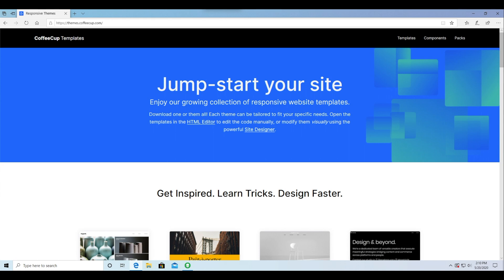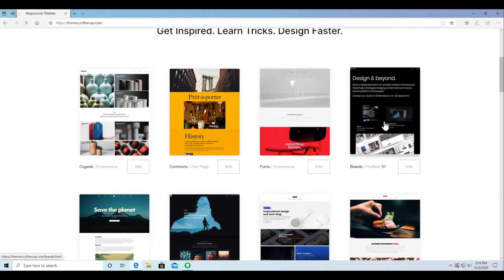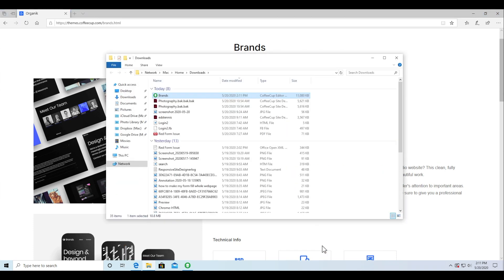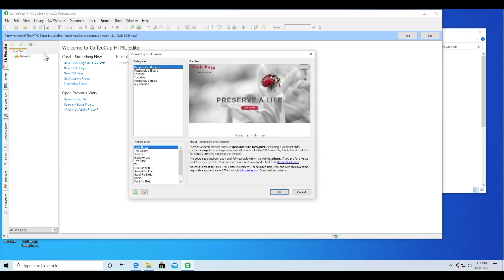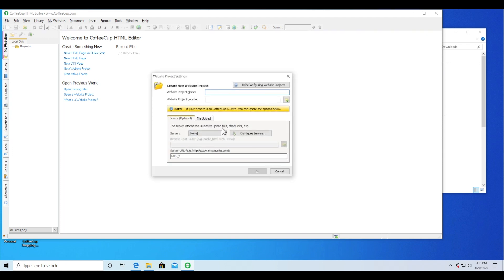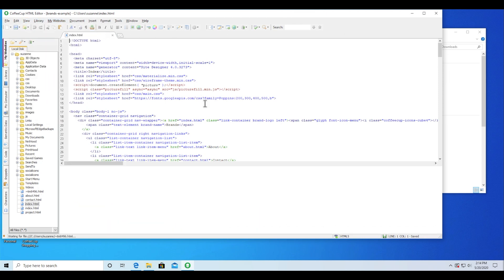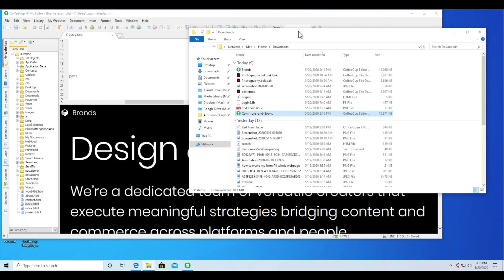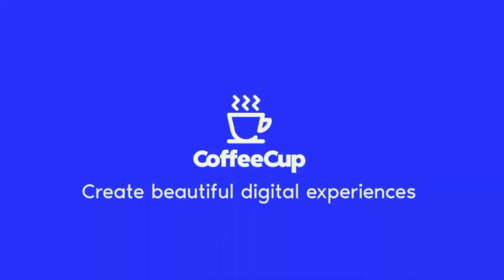Installing HTML Editor Templates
Learn how to install responsive templates within the HTML Editor.